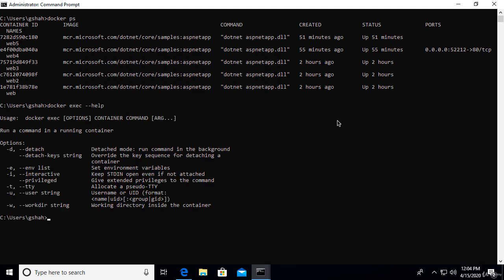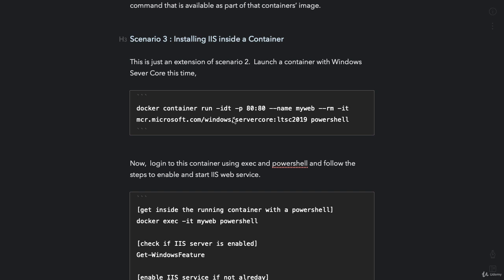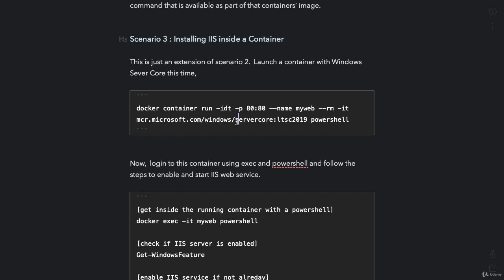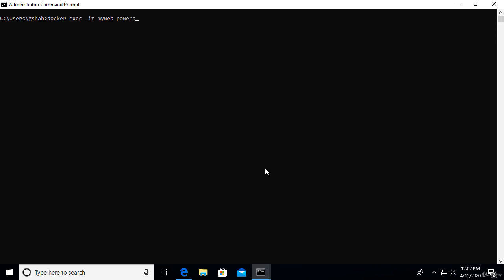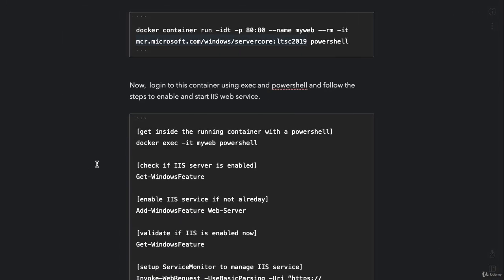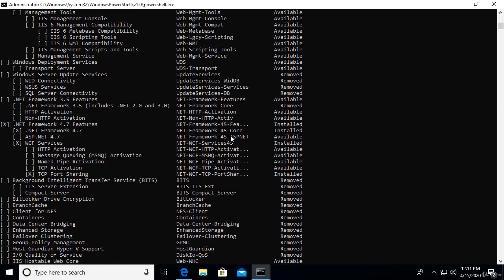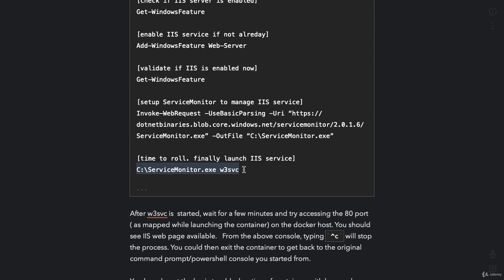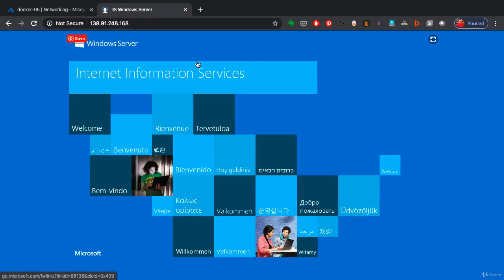008 Getting inside the container with Exec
04 Running and Operating Windows Containers